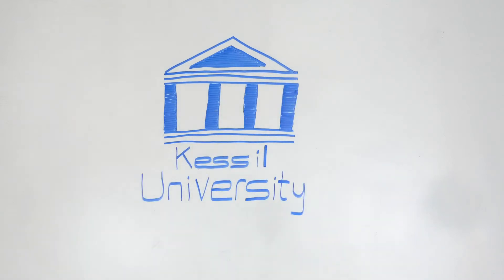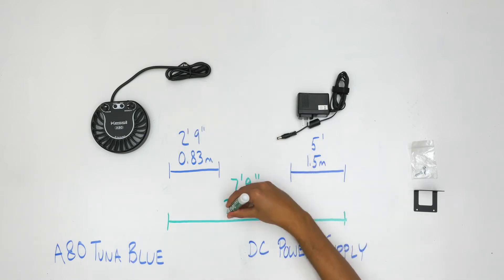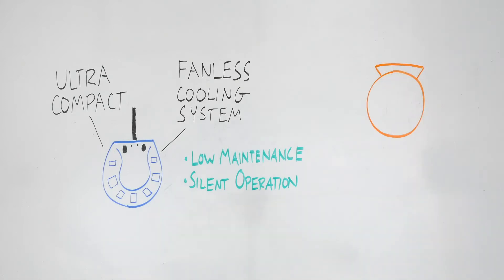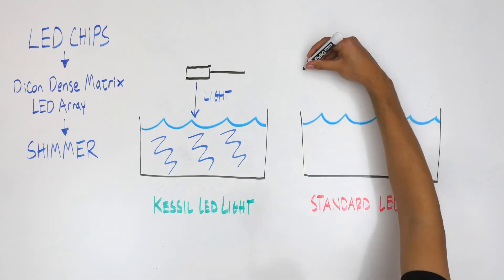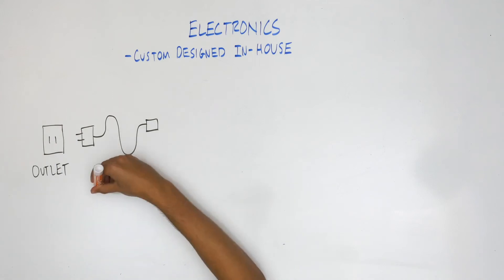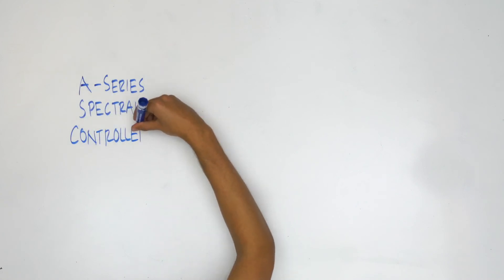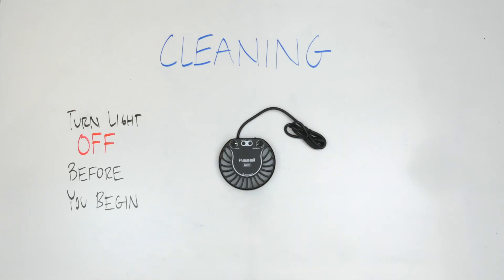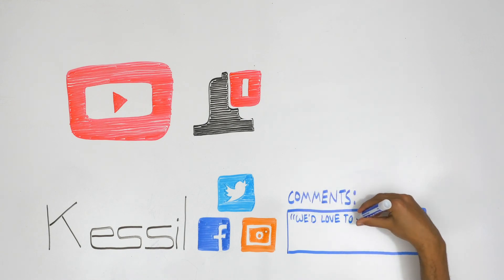Kessil University- A80 Tuna Blue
Take a look at our most efficient and most affordable light! From opening the box to picking the perfect spectrum and everything in between, this is a comprehensive look at the Kessil A80 Tuna Blue. This video covers the following topics:

2:12- What's in the Box
3:50 - Applications
5:05- Features
11:53- Controls
13:34- Accessories
15:55- Basic Maintenance
16:56- Troubleshooting

For a more detailed look at the features of Kessil LED Aquarium Lights, check out these videos:

Kessil LED Chips: IN PROGRESS
DiCon's Dense Matrix LED Array: IN PROGRESS
Shimmer: IN PROGRESS
Color Mixing: IN PROGRESS
Spectrum: IN PROGRESS
Electronics: IN PROGRESS
Controls: IN PROGRESS
A-Series Spectral Controller: IN PROGRESS